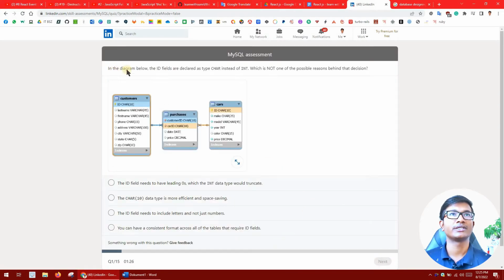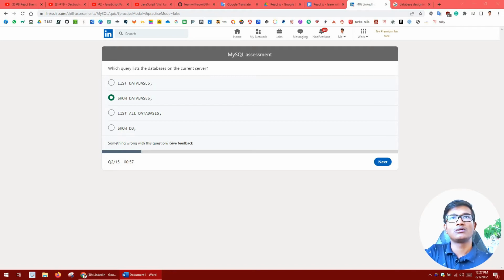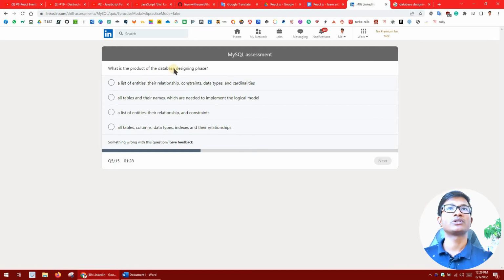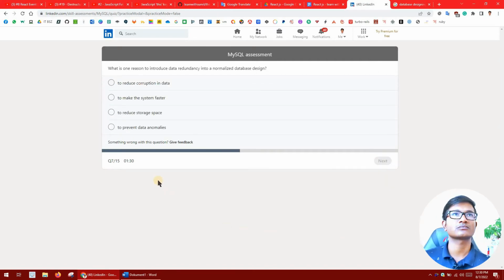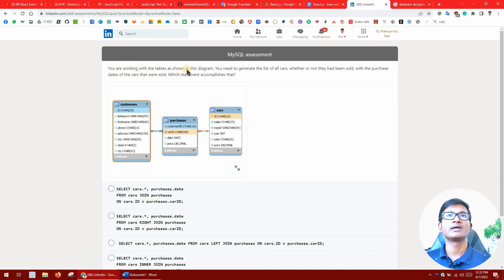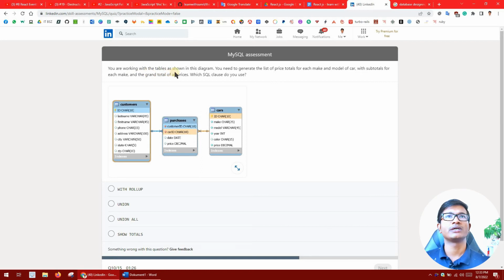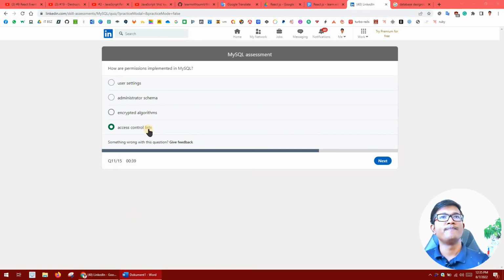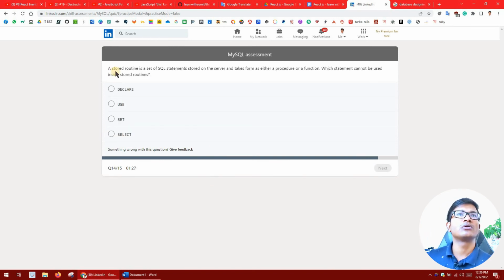A Junior developer takes LinkedIn MySQL assessment | MySQL Skill Test Answers 2022 | Muhammad Habib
I showed a demo of going through LinkedIn MySQL assessment and covered some basic concepts of JavaScript that are often tested as trivia questions in interviews.

For the people who don't know what's LinkedIn Assessment:
LinkedIn Skill Assessment gives you a verified badge on your skills. It helps you to show yourself as an expert in that particular skill. This not only helps you in becoming an expert, but it will also help you in getting a job easily on LinkedIn.

In every LinkedIn Assessment, there are 15 questions. You need to give 70% correct answers in order to get a skill badge.

Please note, that it's possible that you may see different questions other than this video as there are multiple sets of questions.

In case, you think I have not given the right answer in the video then please share the right answer in the comments. However, I have tried giving all the correct answers and received a badge.

কোন প্রশ্ন থাকলে comment section এ comment করতে পারেন। সেই সাথে আমাদের একটি Facebook Group আছে। সেখানেও আপনার প্রশ্ন করতে পারেন। সব প্রয়োজনীয় link নিচে দেয়া হলো -